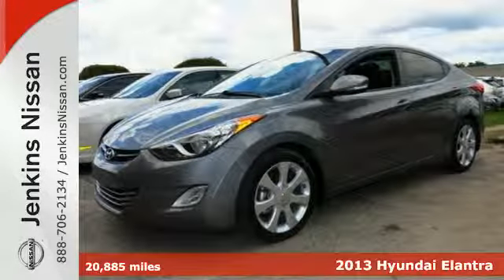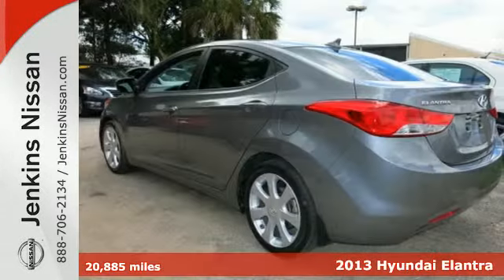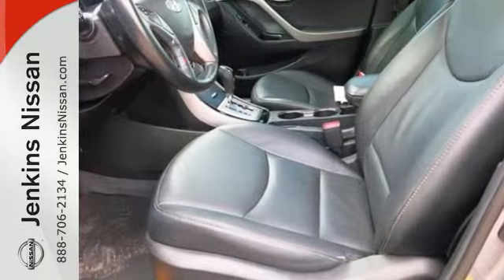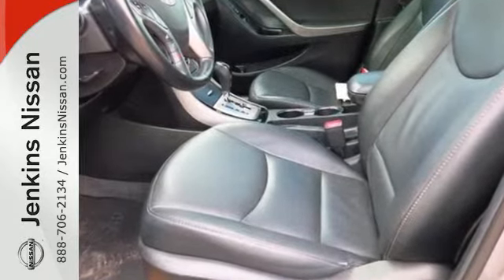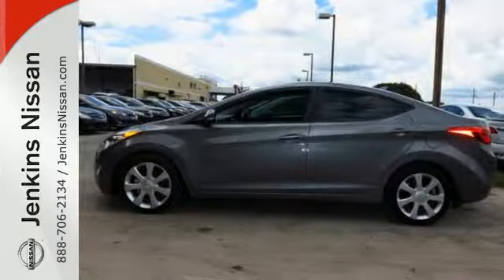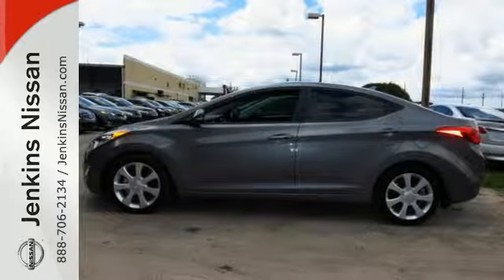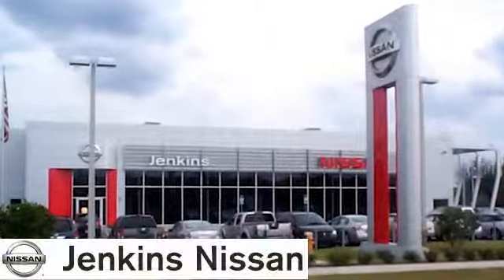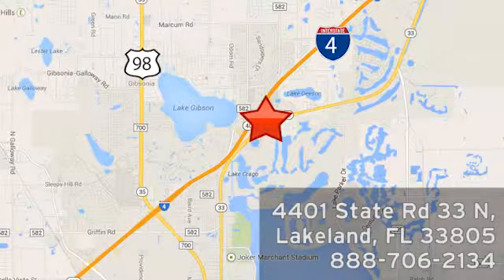2013 Hyundai Elantra Lakeland FL Tampa, FL 16Z19A - SOLD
Year: 2013
Make: Hyundai
Model: Elantra
Trim: 4dr Sdn Auto GLS
Engine: 1.8 L 4 Cyl. Cyl.
Transmission: Automatic
Color: Silver
Interior: Black
Mileage: 20885
Stock #: 16Z19A
VIN: 5NPDH4AE0DH418708

Address:
401 State Rd 33 N